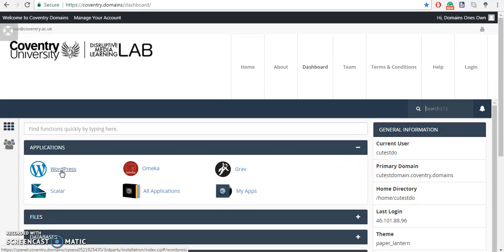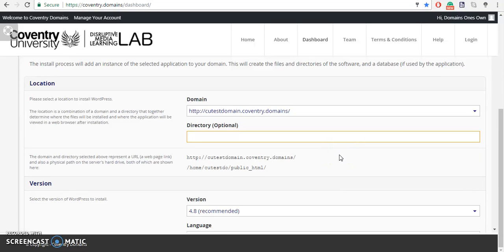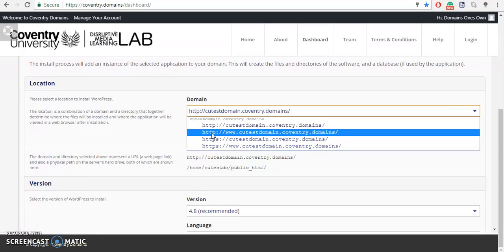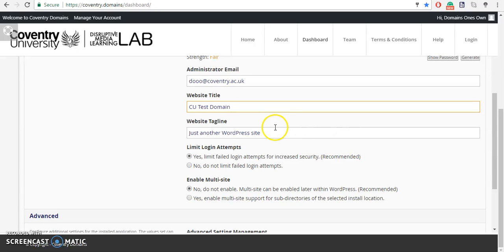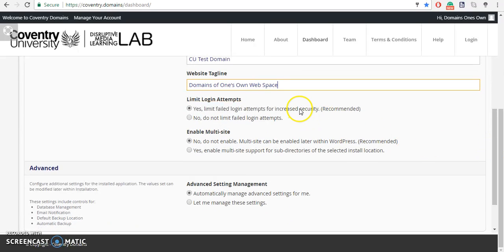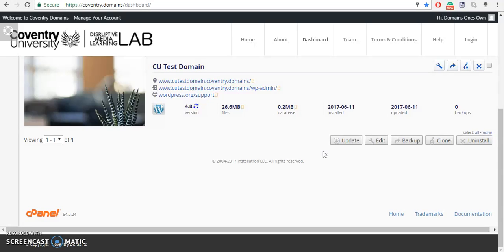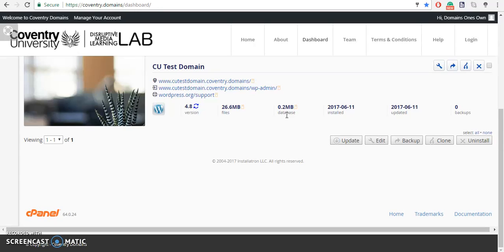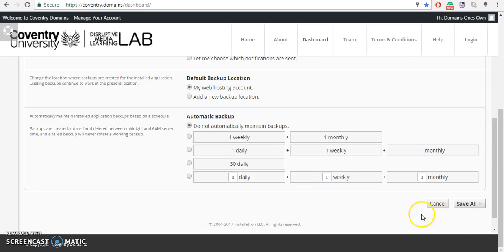DoOO Tutorial 03 - Getting Started with WordPress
DoOO Video Tutorial